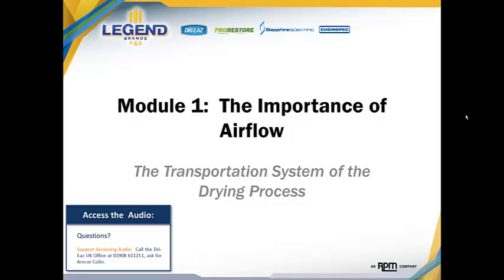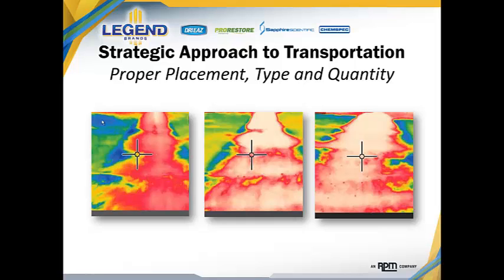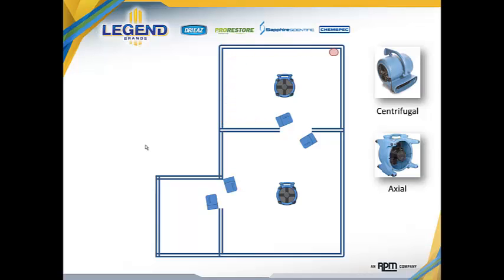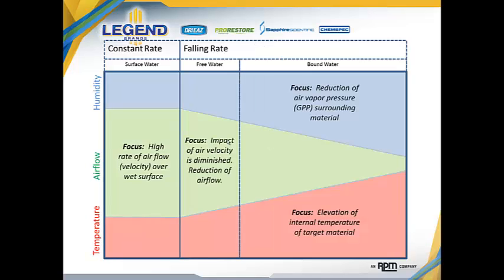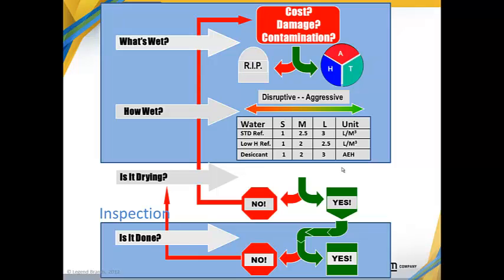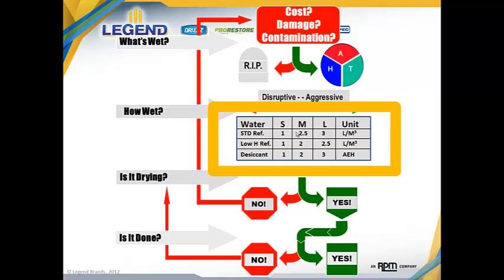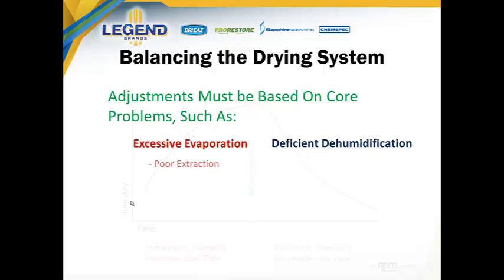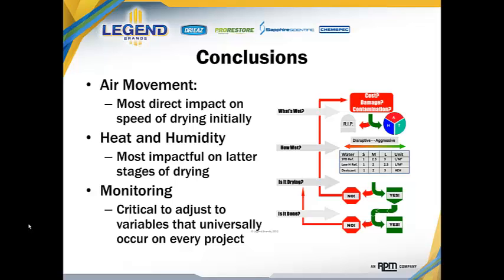RSA Webinar: Modules 1-4 - Review and Conclusions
This webinar will focus on combining the information from the first four installments, and apply them to a systemized approach to structural drying. Webinar will include the tools needed to allow participants to train staff and reinforce quality and consistency in drying projects.